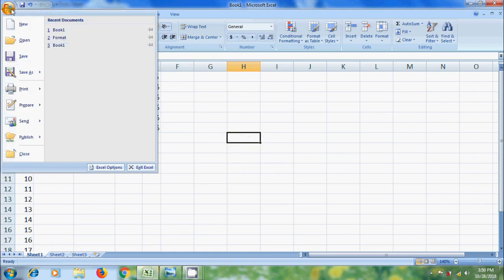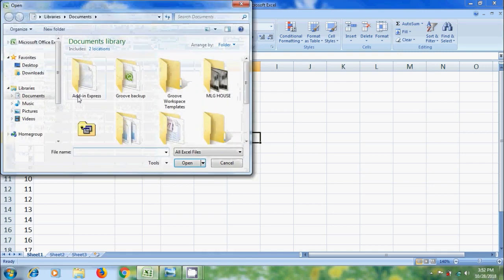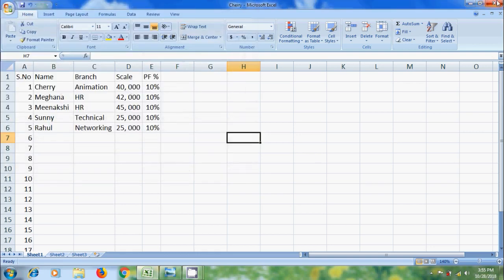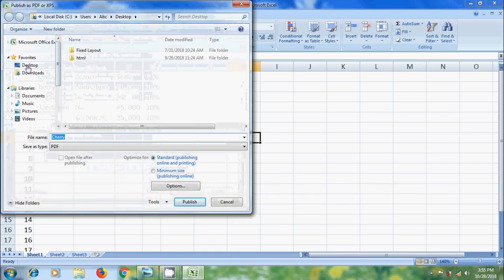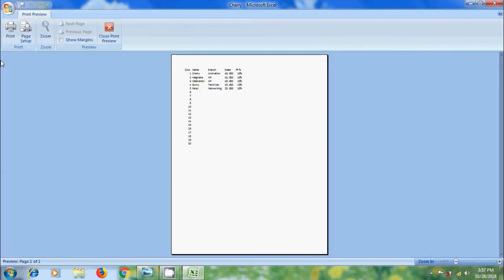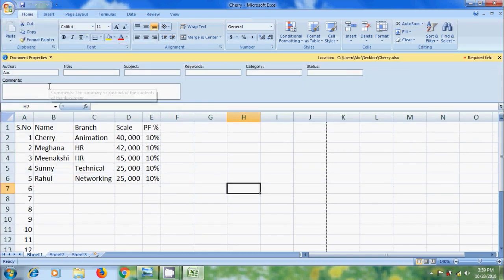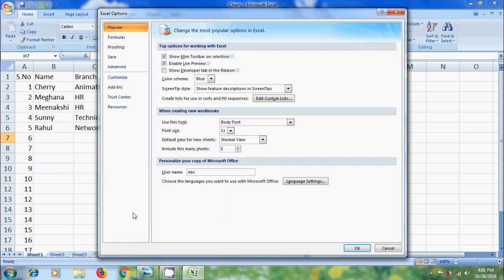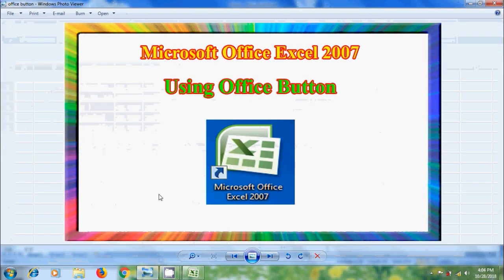Excel 2007: how to use office button in excel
In this tutorial, I have shown how to use office button in Microsoft Office Excel 2007.

In this, I have shown creating new workbooks, opening existing workbooks, saving workbooks, saving workbooks with different format in Microsoft excel 2007.